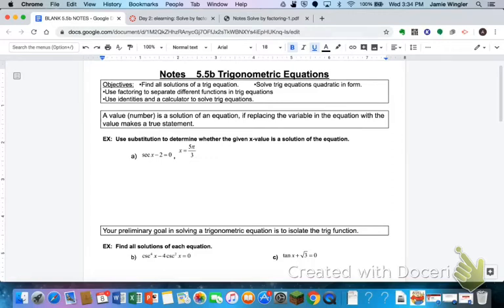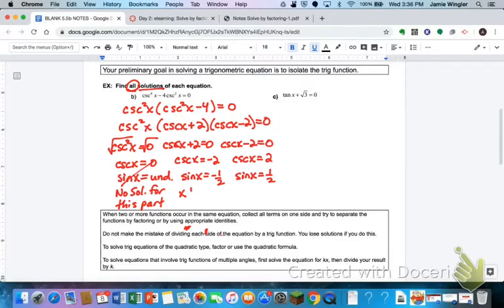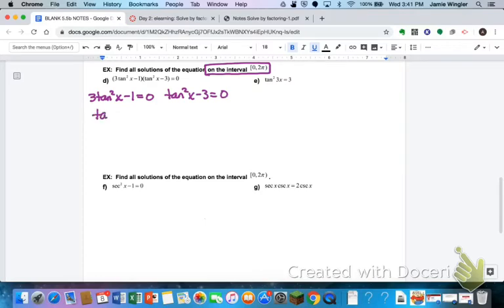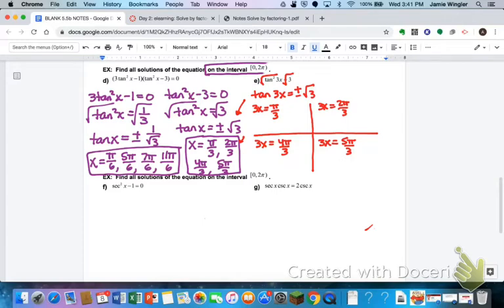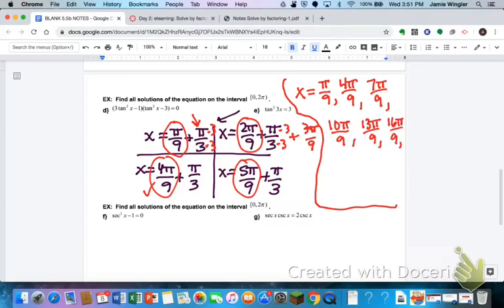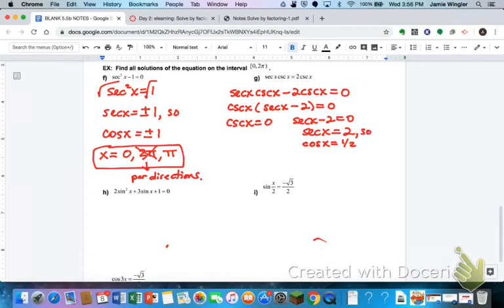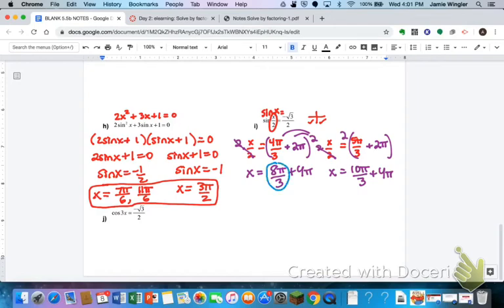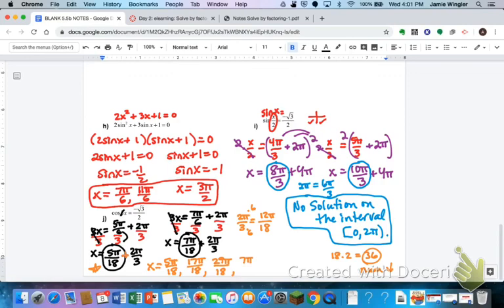5.5b Solving Trigonometric Equations, day 2